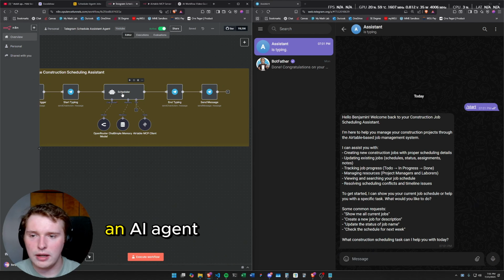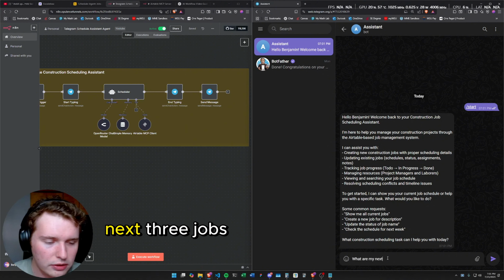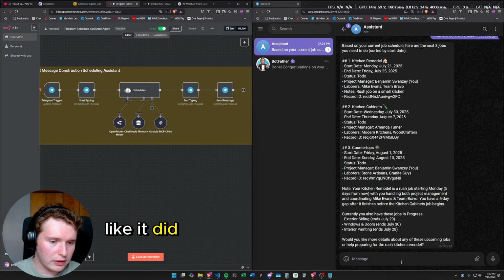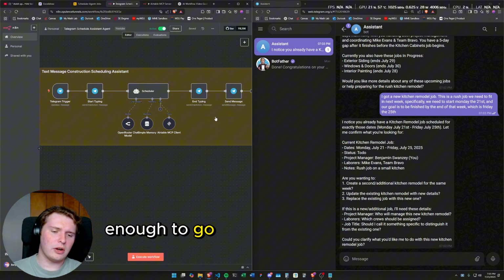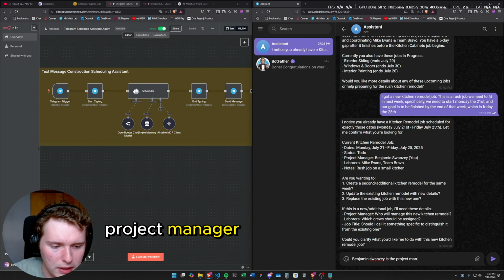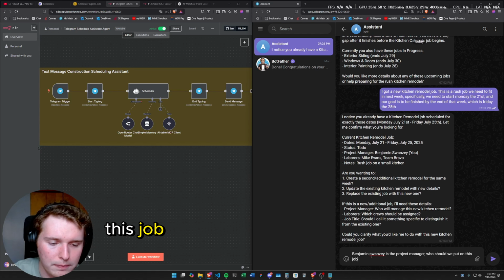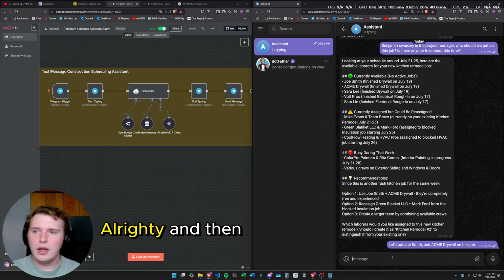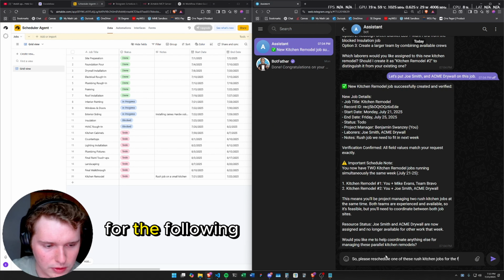Build a Construction Schedule Bot with n8n (Free Template)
Skip spreadsheets—watch me build a Telegram bot that schedules construction jobs in under 10 seconds using n8n and Airtable. You’ll see CRUD ops, conflict‑resolution, and percent‑plan‑complete in action. Grab the workflow JSON below, tweak it for your crew, and tell me what feature to add next.

In this demo, I show how to manage your entire GC schedule right from Telegram using an n8n workflow. You’ll see how to list upcoming jobs, create new entries (including rush jobs), automatically fill in missing details like project manager and laborers, reschedule to avoid conflicts, and delete canceled tasks.

This setup uses:
- A custom Telegram trigger in n8n
- An AI agent (powered by Claude) with simple memory for context
- An Airtable MCP client for create, read, update, and delete operations